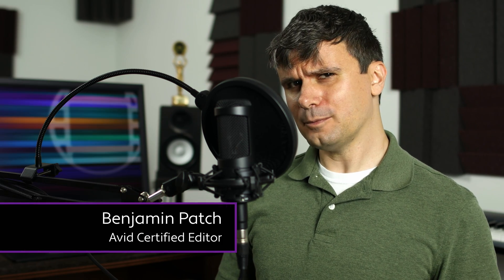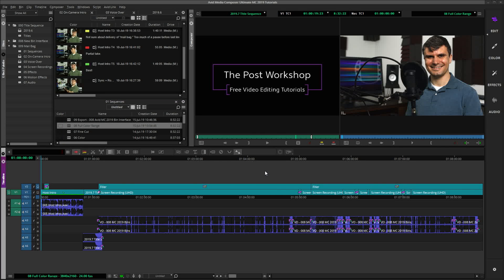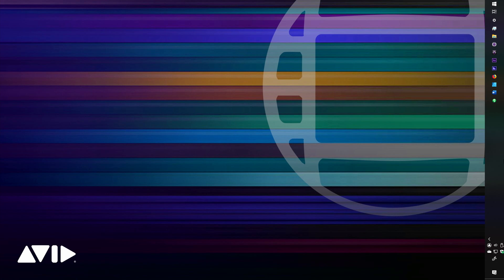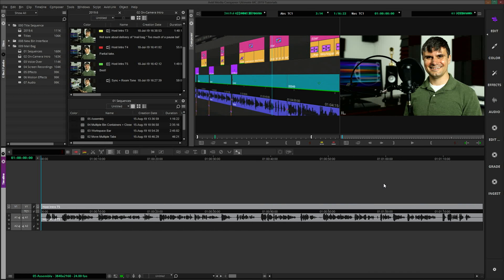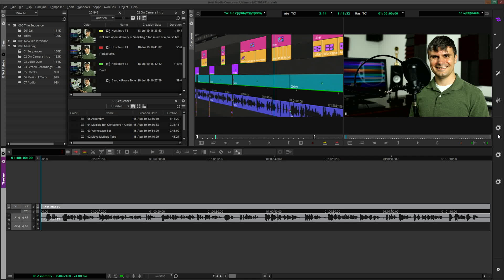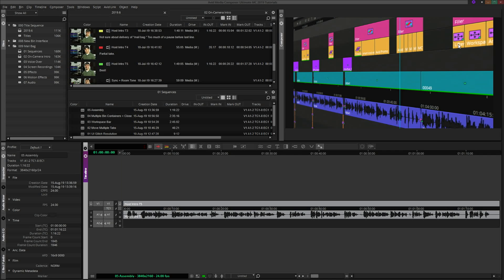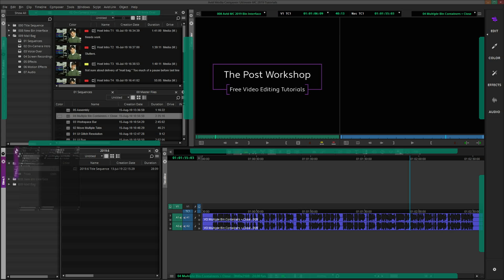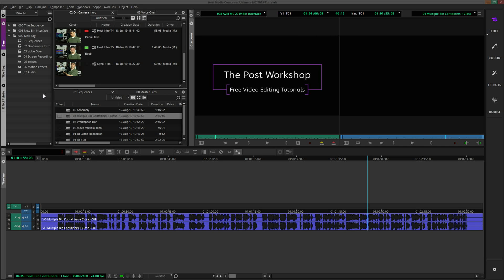Avid Media Composer 2019 - Your Questions Answered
Avid Media Composer 2019 is here and you have questions. Join Avid certified editor, Benjamin Patch who has collected your questions, organized them into several categories, merged a few together, and created this tutorial as a concise series of answers. Benjamin Patch will cover everything from bug workarounds, to interface preferences, feature requests, and even go further with concepts introduced in previous tutorials.

Benjamin Patch just returned from a trip to Alaska. He used the trip as an opportunity to shoot some beautiful landscapes and fascinating wildlife with his new Canon EOS R.

Since the Canon EOS R can shoot in C-Log (Canon Log) at a high bit-rate, Benjamin Patch thinks the footage will be great to work with in a future color grading tutorial. That plus several other Avid Media Composer 2019 tutorials are in progress.

Some gear we use to make films and videos. Thank you in advance!

LogicKeyboard Designed for Avid Media Composer:

Canon EOS R Mirrorless Camera:

Canon Mount Adapter EF-EOS R:

Rokinon Cine DS 24mm T1.5 Wide Angle Lens:

Blackmagic Design Video Assist 4K Recorder with 7" Monitor:

Audio-Technica AT2035 Cardioid Condenser Microphone:

Zoom H6 Six-Track Portable Recorder:

Auralex Acoustics D36-DST Roominator Acoustic Absorption Room Kit:

Acoustic Foam Bass Traps:

Interfit F5 Two-Head Continuous Fluorescent Lighting Kit:

BenQ PV270 27" Video Post-Production IPS Monitor:

Monitor Color Calibration - X-Rite i1Display Pro:

Yamaha HS5 Powered Studio Monitors:

Focusrite Scarlett 2i4 (2nd Gen) USB Audio Interface: